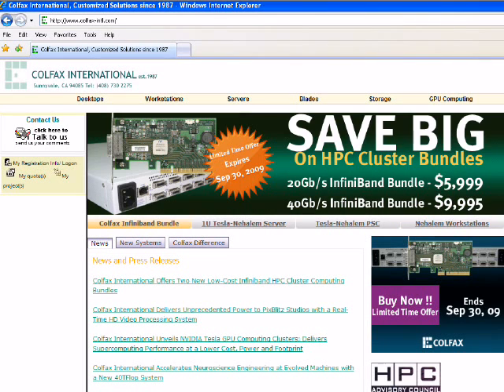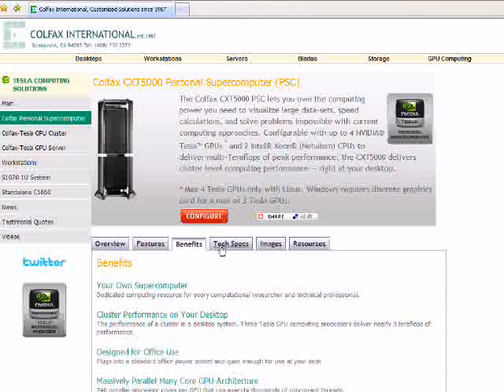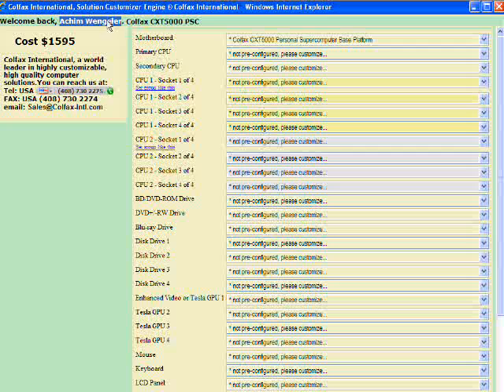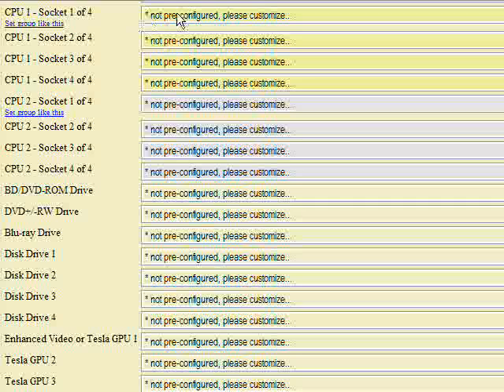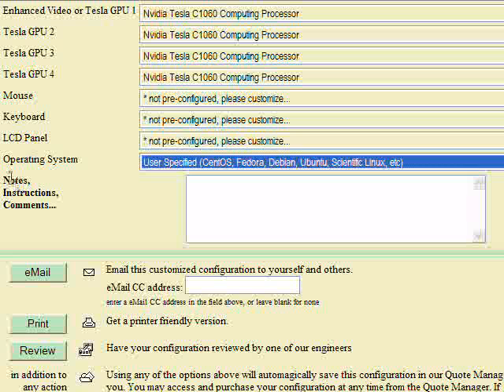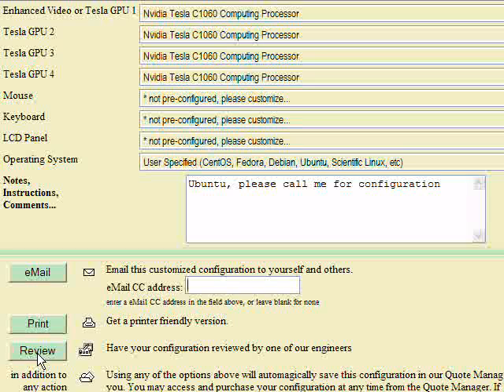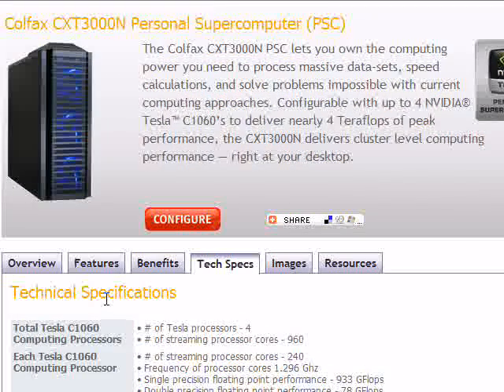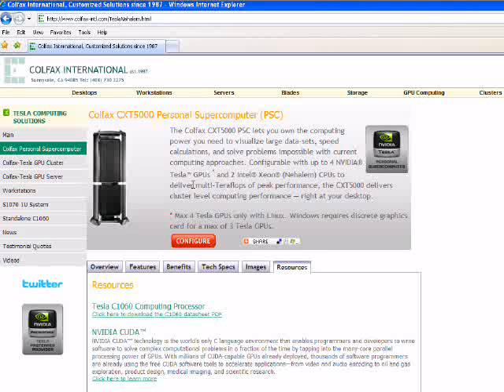Colfax International's Personal Super Computer CXT5000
Find out how easy it is to configure a Personal Super Computer on Colfax International's web site.
to test drive it yourself.